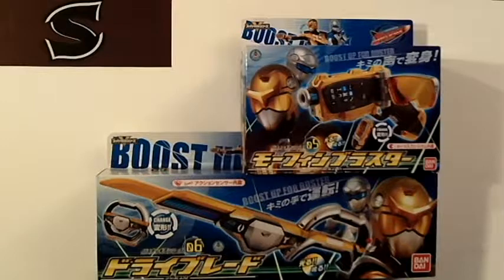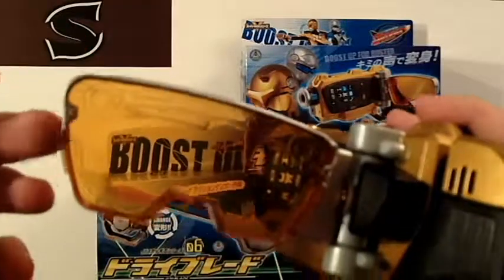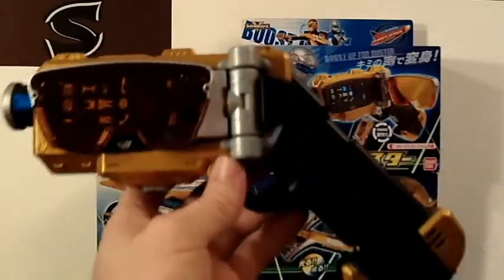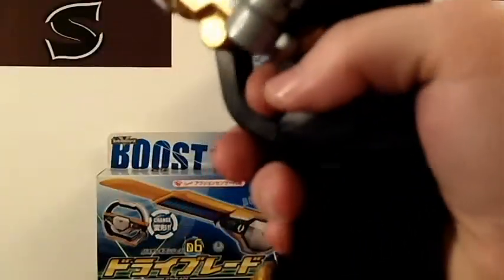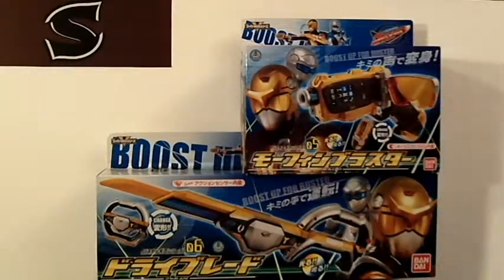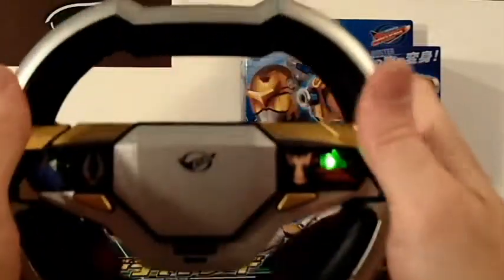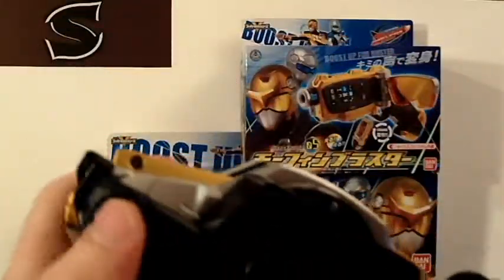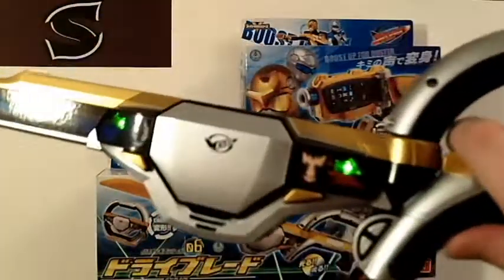Tokumei Sentai Go-Busters | Beet & Stag Collection | Review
The Morphin Blaster & Driblade toy's from Tokumei Sentai Go-Busters made by Bandai. (Review by The Super Swordsman)